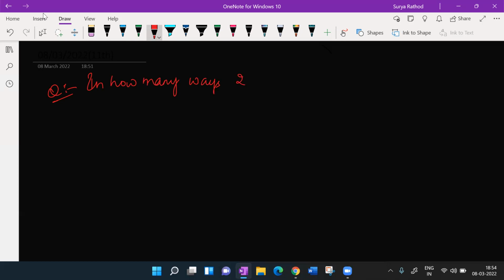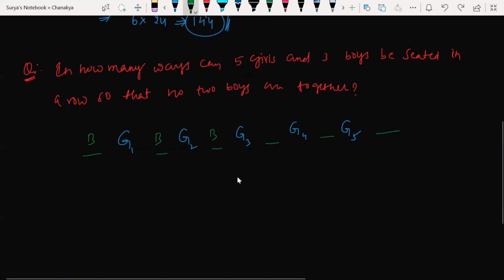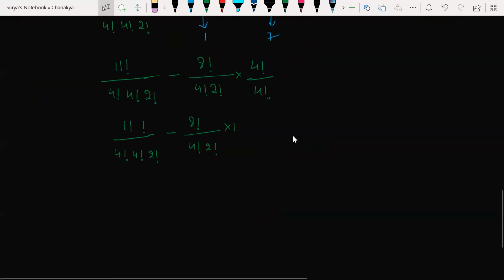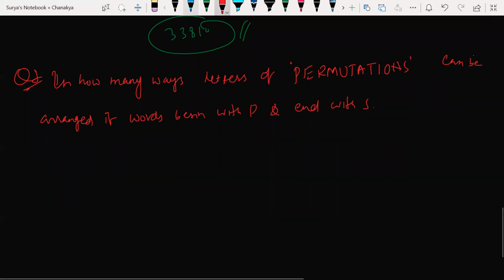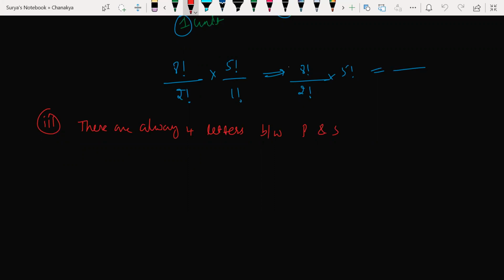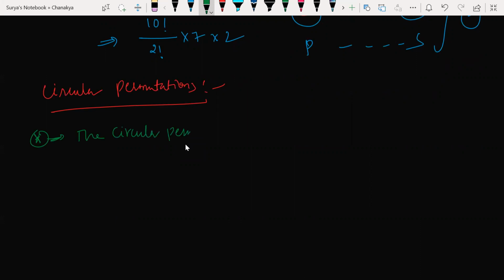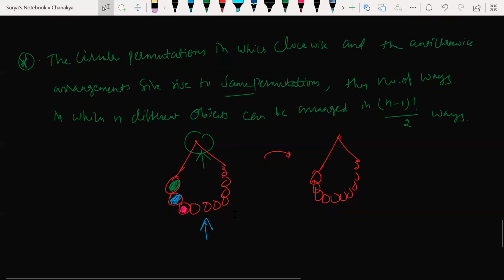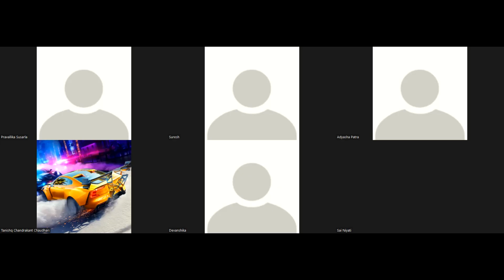Permutations and combinations JEE lecture 6 dated on 8th march 2022